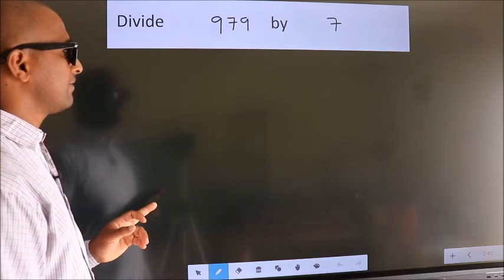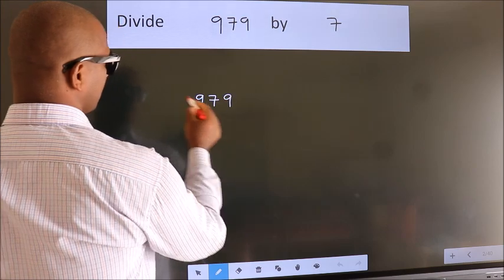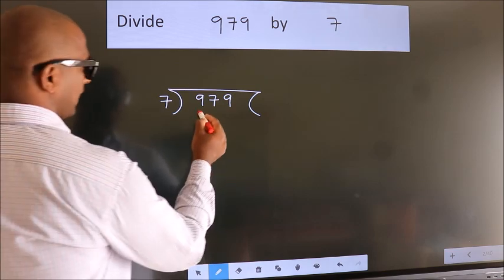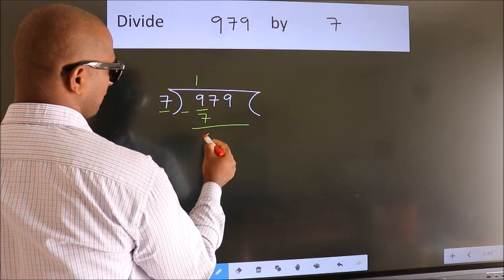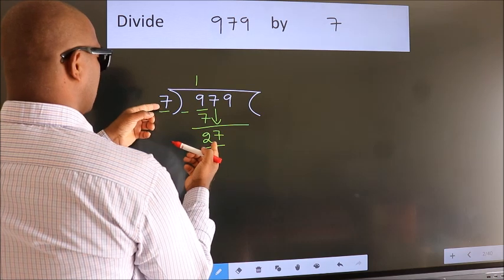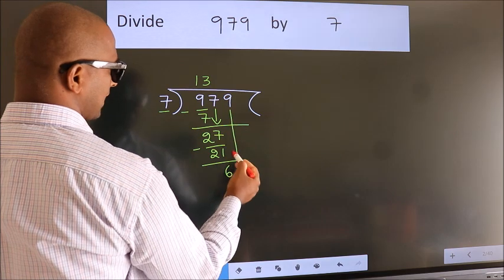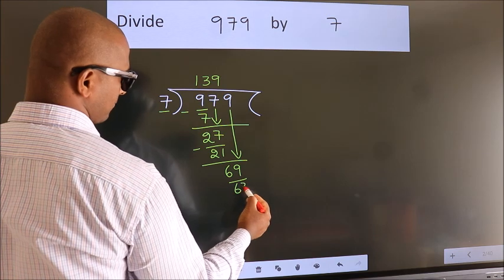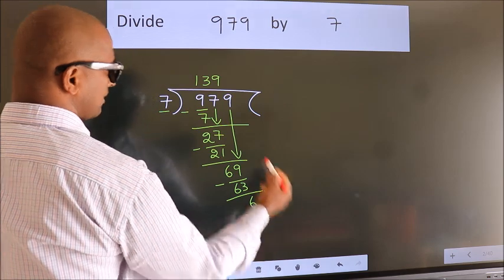Divide 979 by 7